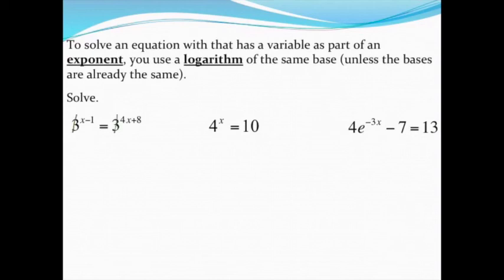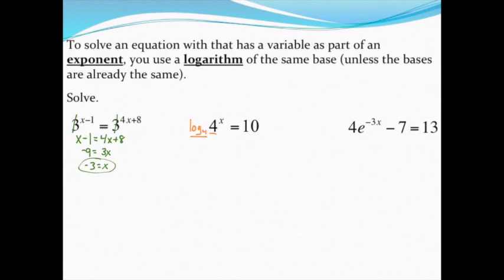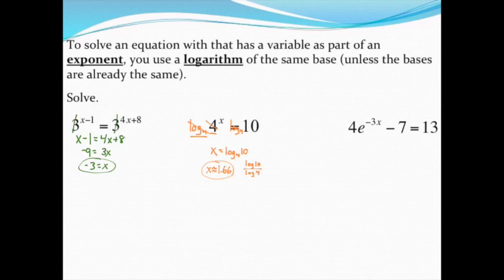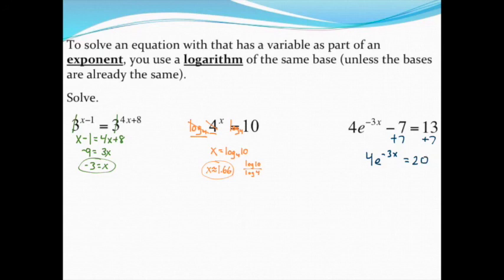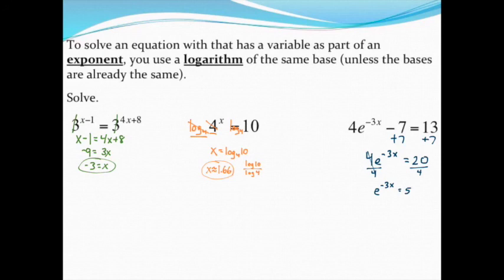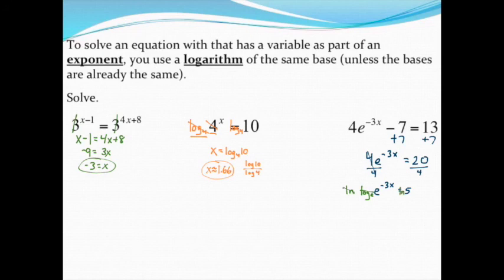Solving exponential equations